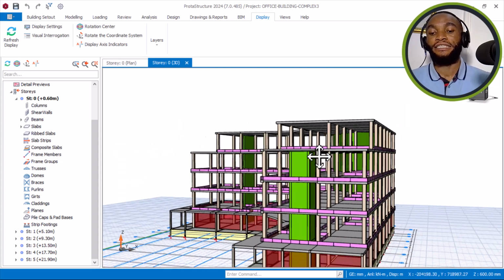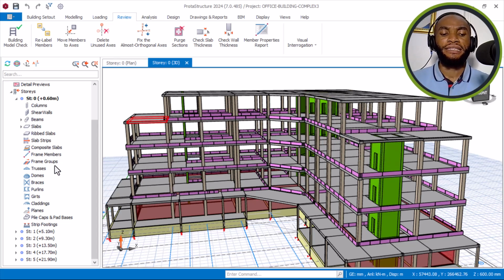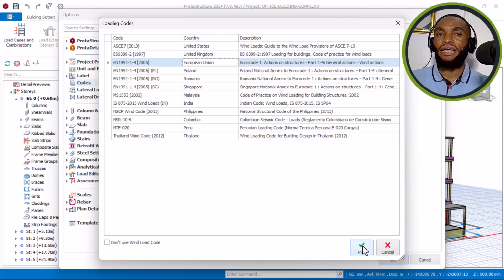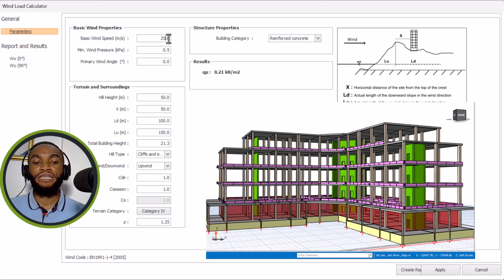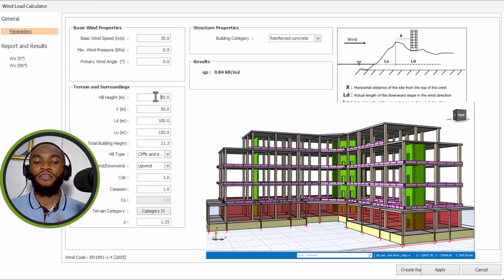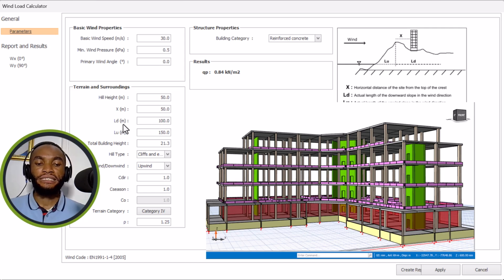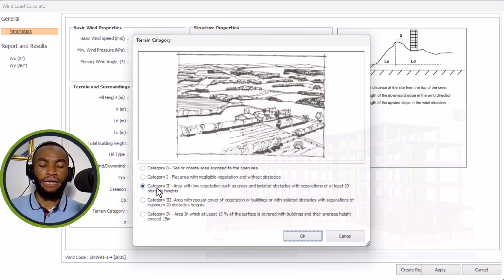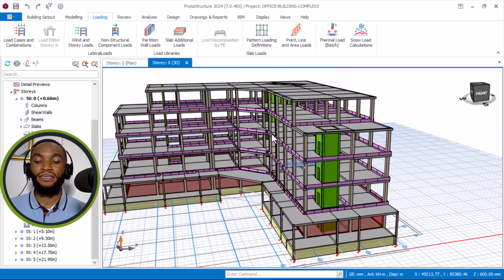WIND LOAD ON STRUCTURE - Everything You Need to know - Protastructure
This video will help engineers understand how to apply wind load on structure in protastructure software.